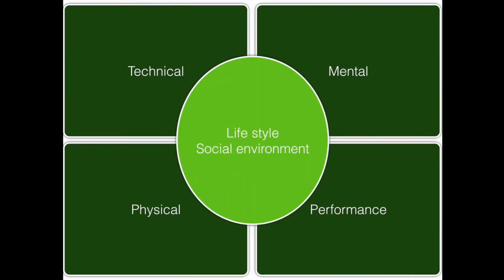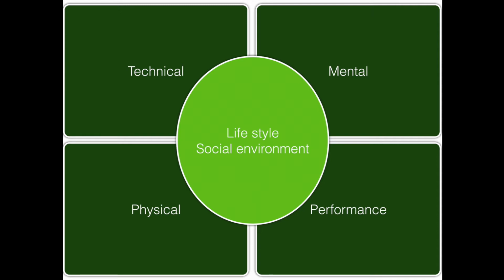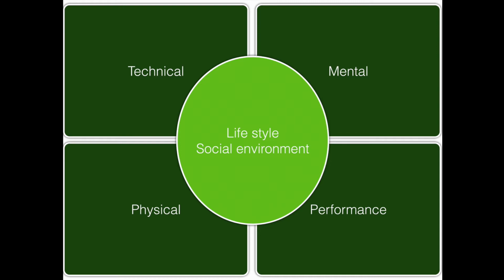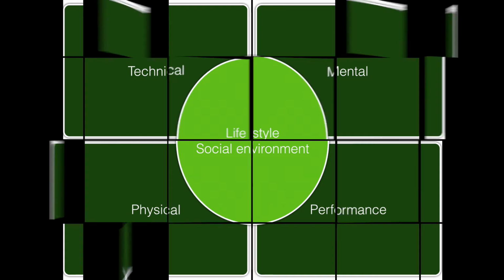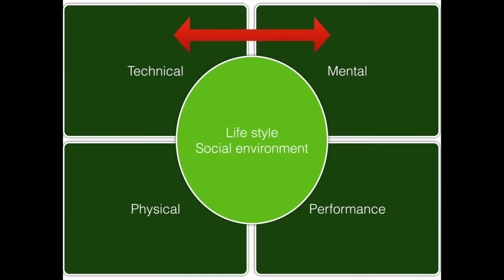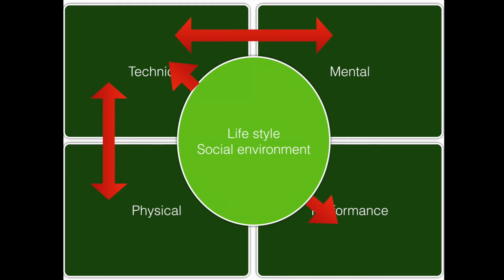Elite Performance - more than just a model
Understand the dynamic nature of elite performance, how the components of elite performance are interdepdant with each other and the environmental factors a player has been exposed too.